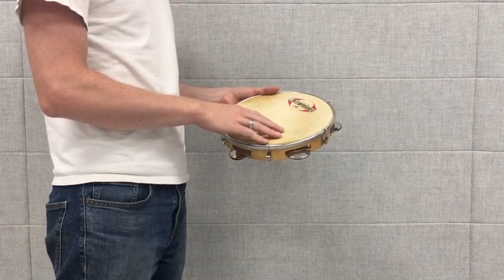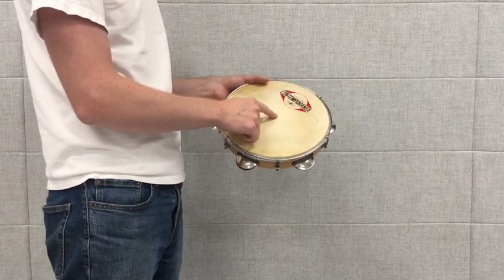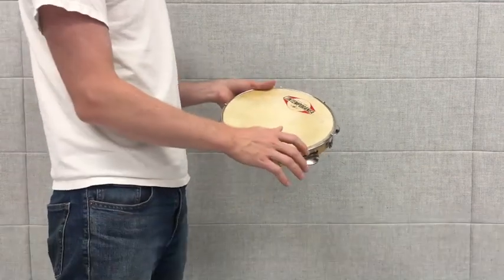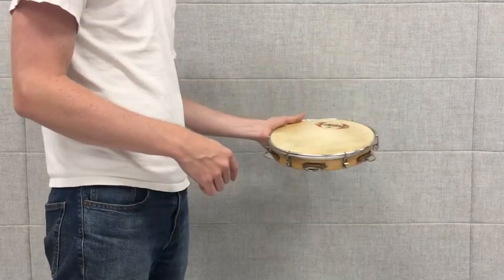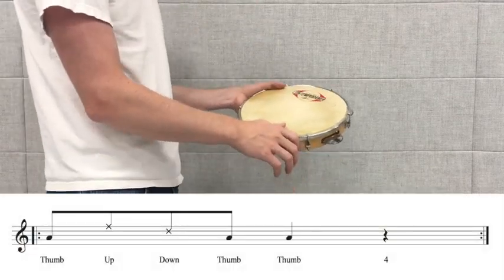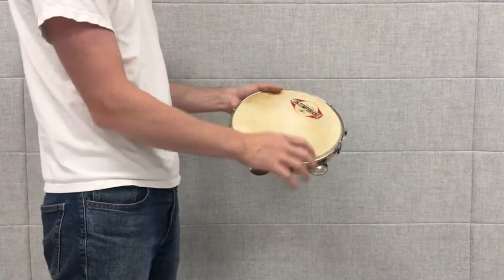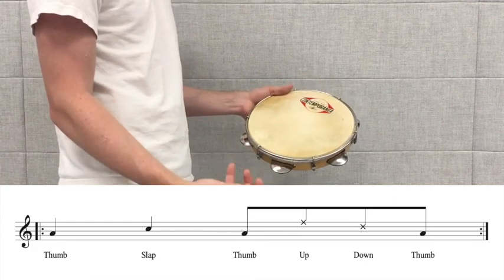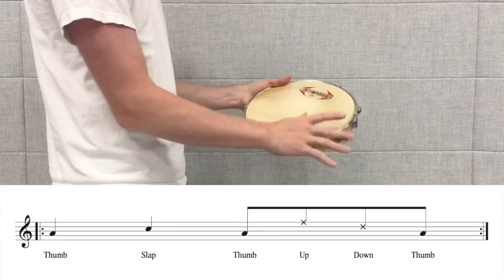Pandeiro Capoeira Pattern Tutorial